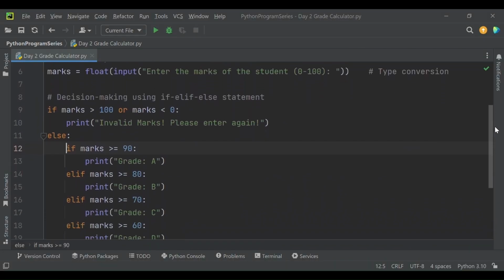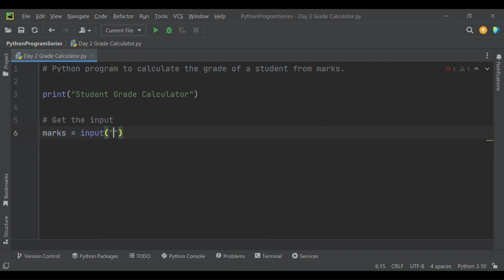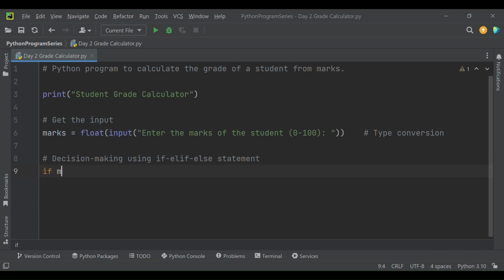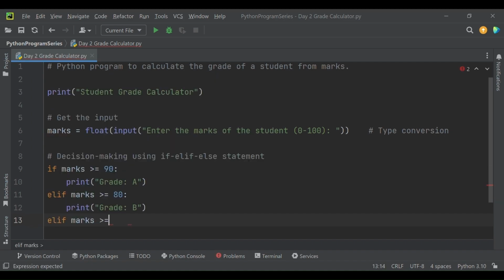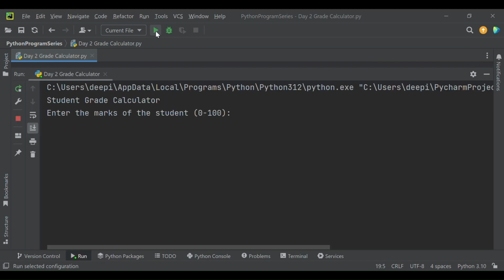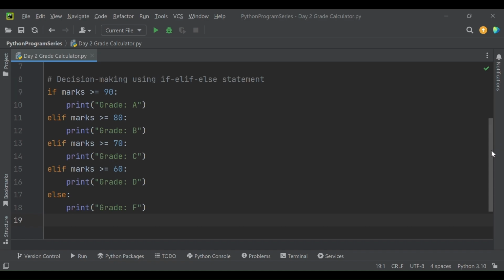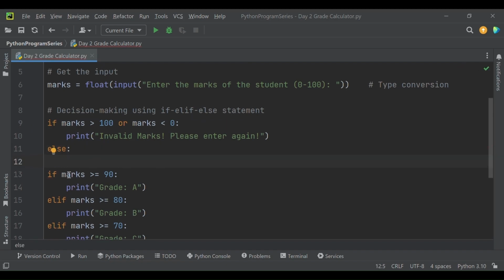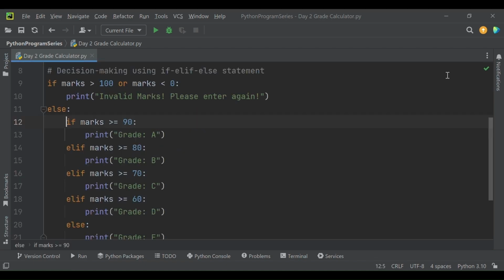Python Grade Calculator Program Using If Else Statement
Build a Student Grade Calculator Program in Python using if elif else statements, and understand how decision-making works in this beginner-friendly tutorial.

✅ What you’ll learn:
• Python if-elif-else statements
• Input handling and validation
• Nested if conditions
• Building a real-world beginner project

📌Timestamps:
0:00 Introduction & Demo
0:10 Python Code for Student Grade Calculator Program
4:23 Challenge of the Day

By the end of this video, you’ll be able to write decision-making programs in Python confidently.